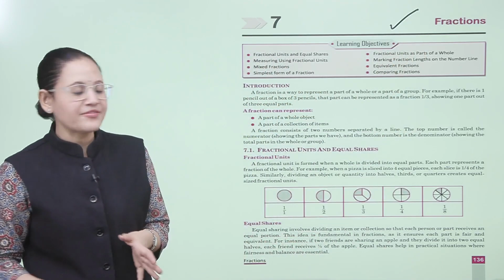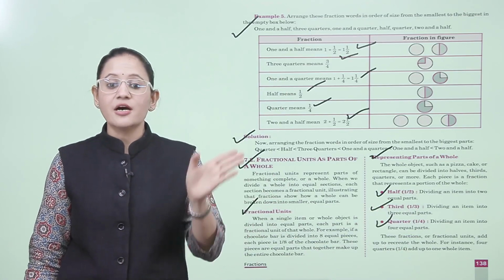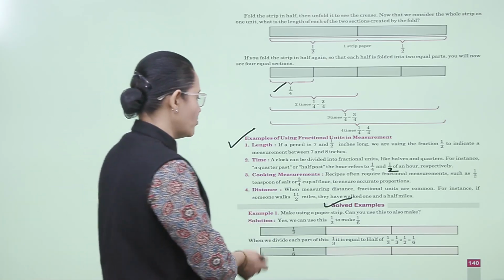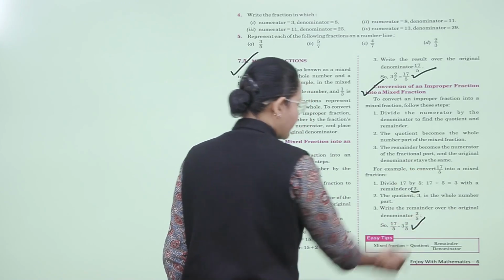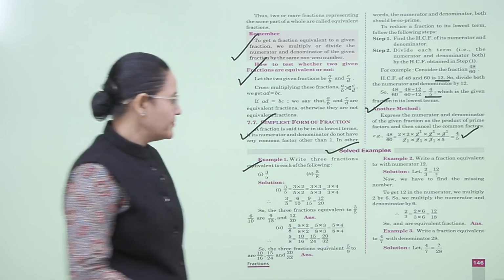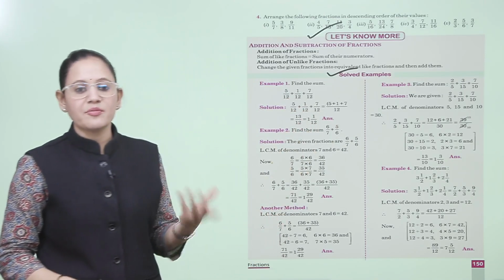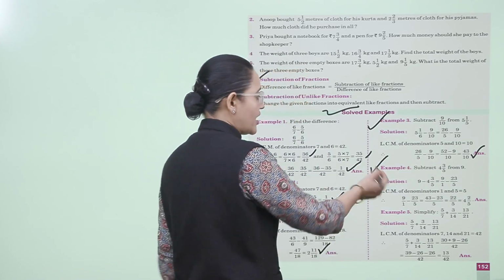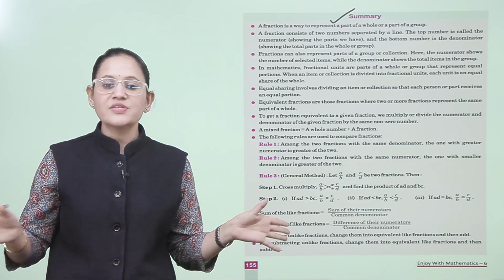Enjoy with Mathematics - 06 ch - 7